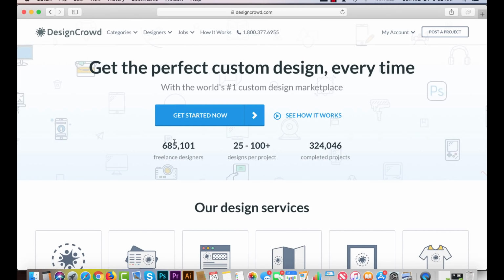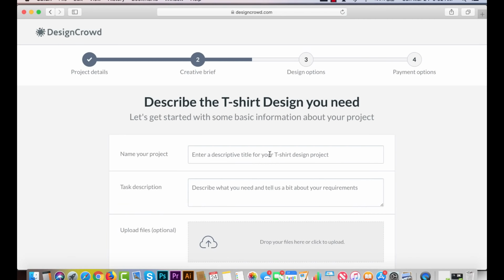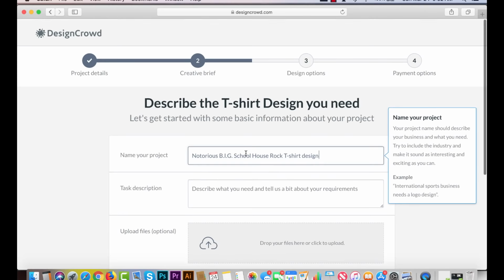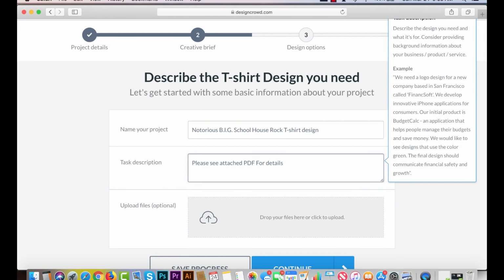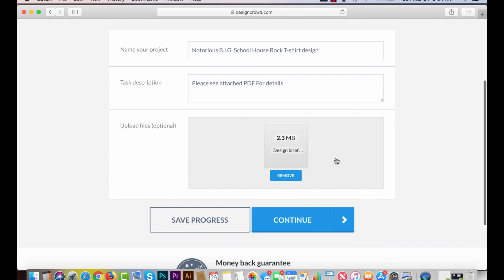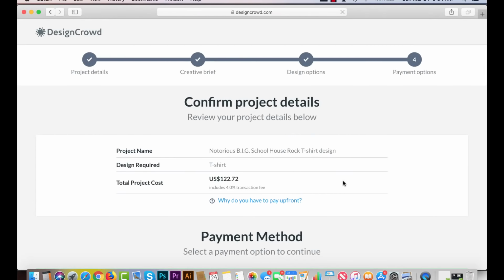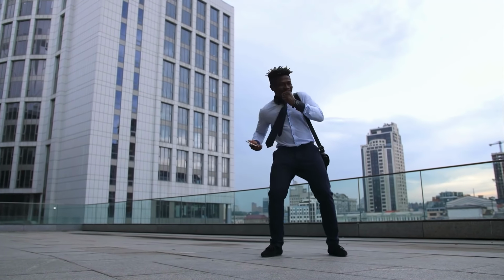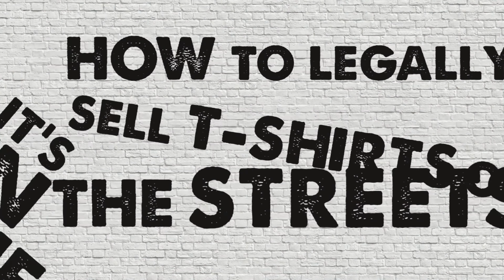How To Do A Notorious B.I.G. T-shirt